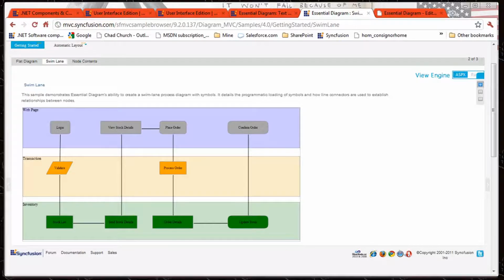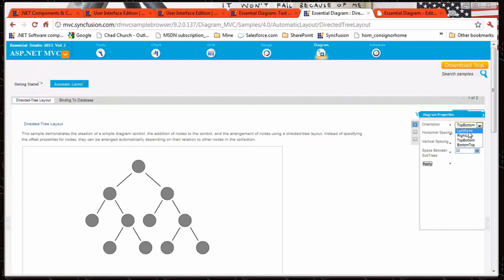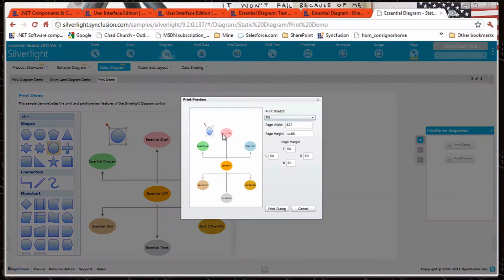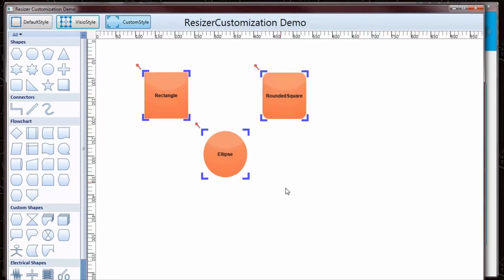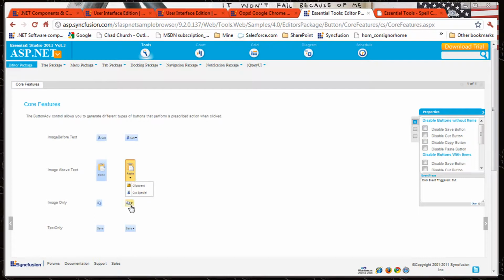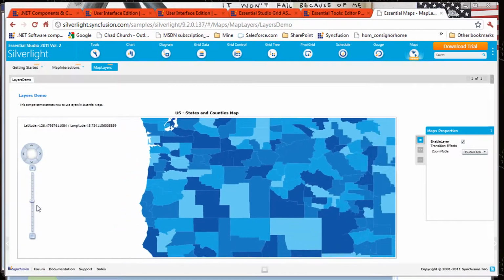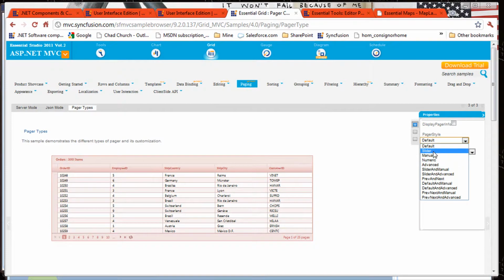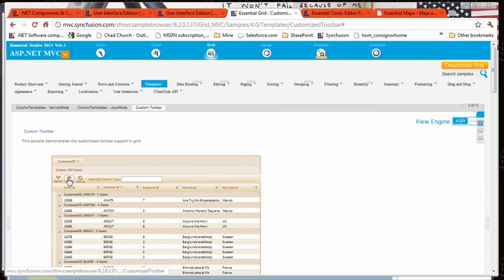What's new 2011 v2 UI Edition